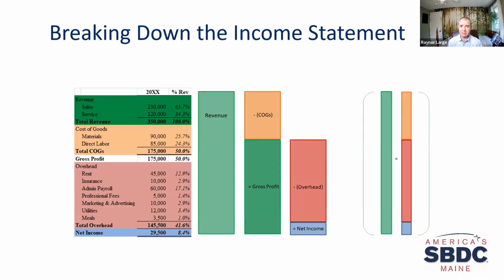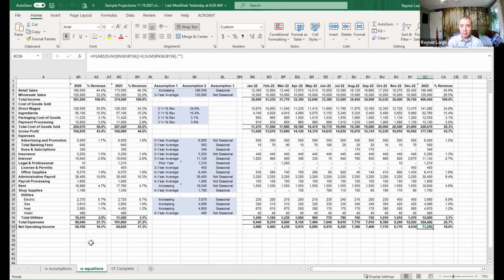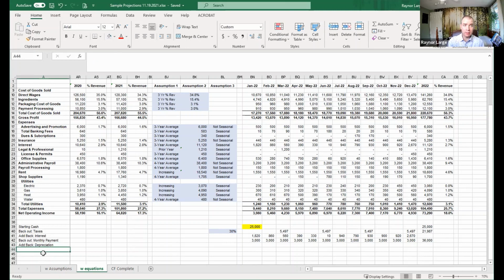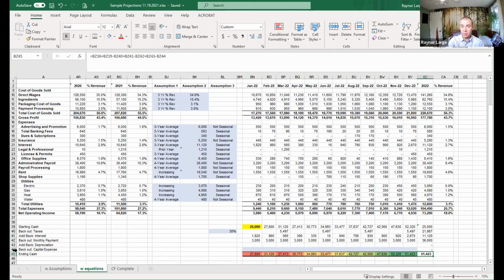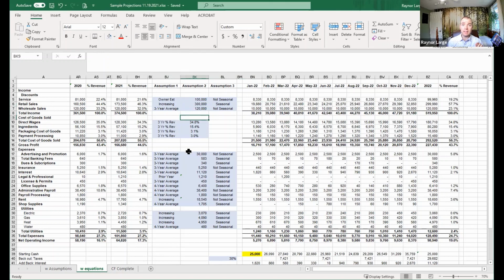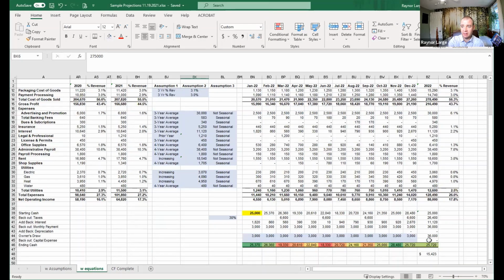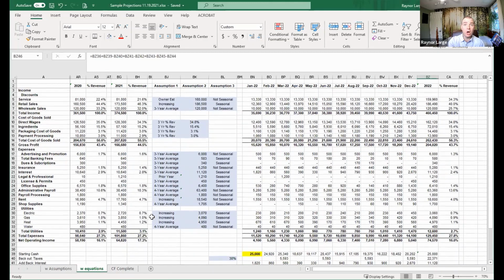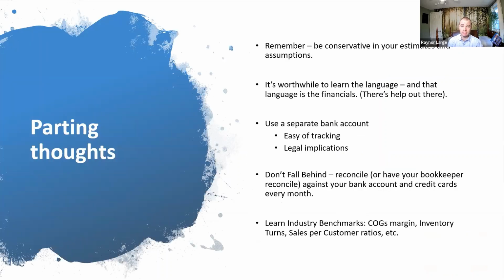Financial Projections - Week 4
Putting together a reasonable set of projections and using it to navigate your path into the future sounds great – but it can be a daunting task, far outside of the comfort zone of today’s owner/operator. Eliminate the guesswork & uncertainty as we take a deep dive into:
•             Understanding the basics of financial reporting and your historical performance
•             Mapping an appropriate & reasonable path forward
•             Translating your projections into a financial model
•             Using your plan to track performance & hold yourself accountable

Part 4 - Effective Uses, Best Practices, Next Steps